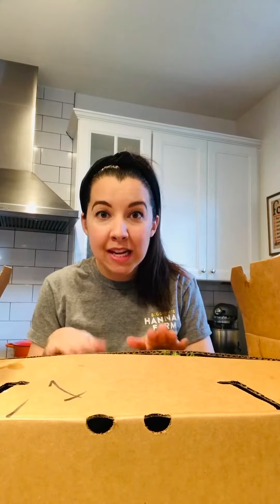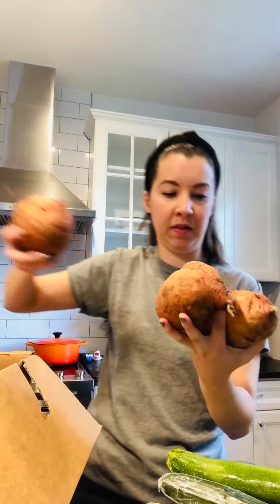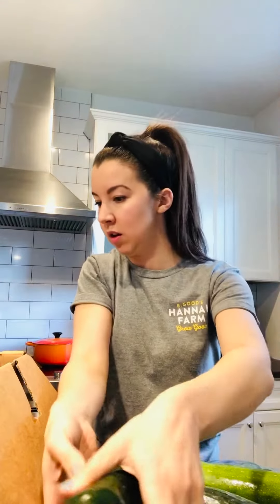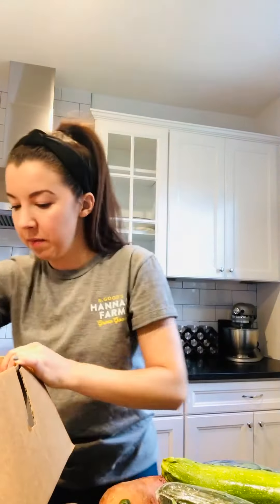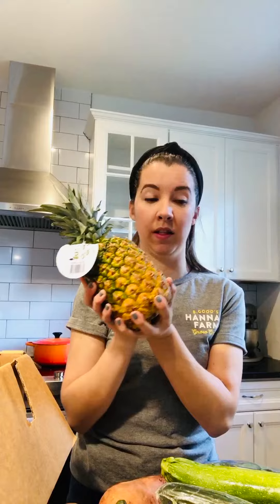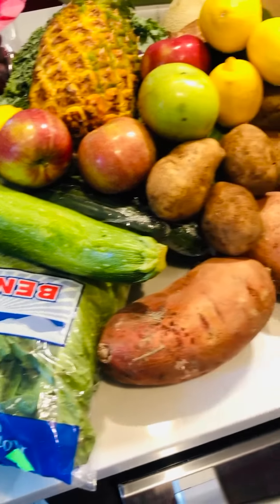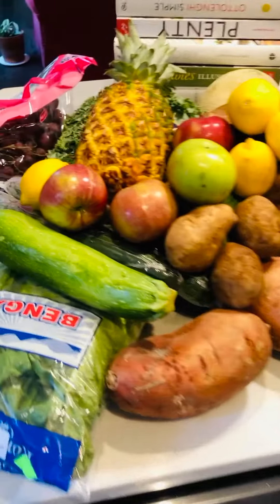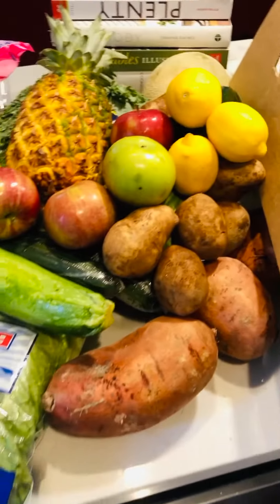Unboxing Video: Fresh Produce Box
Craving some 🥬🍎🍍🥕🥒?? Look no further. See what's in one of our Fresh Produce Boxes. Order a box from B.GOOD Market and get it delivered for FREE, or pick it up at one of our locations.